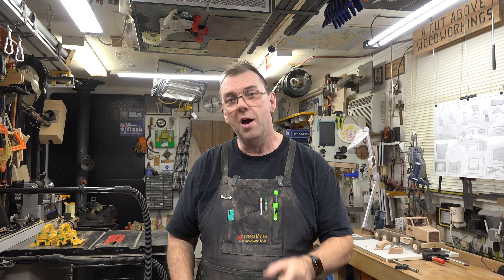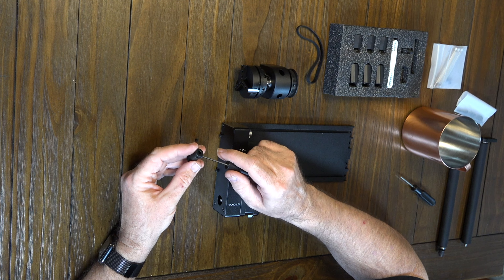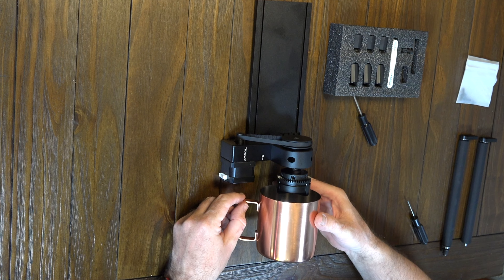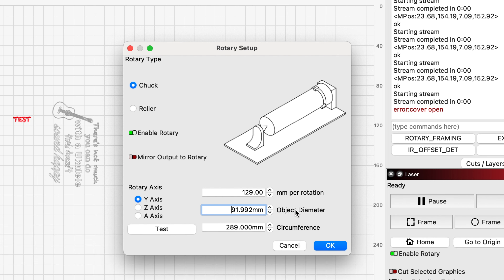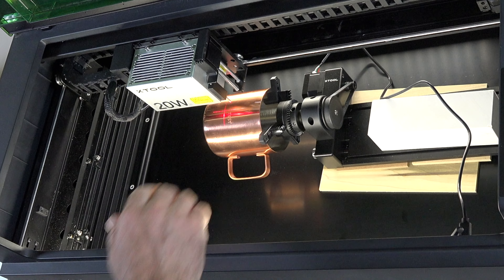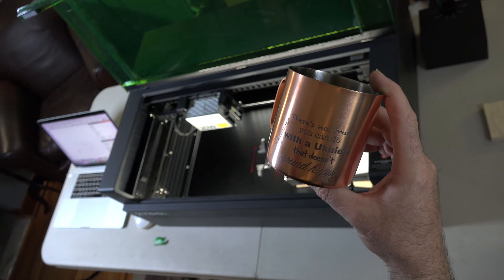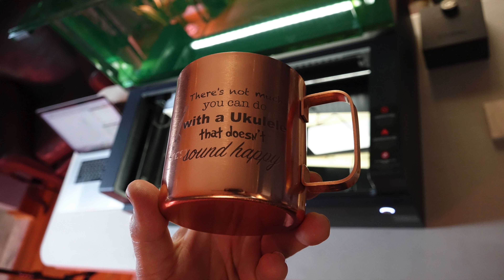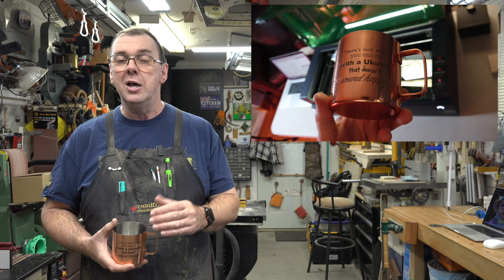Engraving Mugs With the xTool S1 Fully Enclosed Laser, Riser Base and RA2 Pro Rotary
If you are interested in any of the products displayed on today's show, visit xTool for all the details.
If you are interested in the S1 Riser Base, you can find it
If you are interested in the RA2 rotary attachment, you can find it
Don't forget to check out the xTool, St Patrick's day sale running from March 12th to March 22th, 2024 for some great deals.

On this week's show, I use the xTool S1 fully enclosed laser engraver, in combination with the xTool S1 riser base and the RA2 Pro Rotary attachment to attempt engraving some handled, stainless steel mugs.  I hope you enjoy the program.
I have an incredible audience base here on the show and I'm hoping that you will consider becoming a part of that community.
If you are interested in the dust masks that I use on the show,